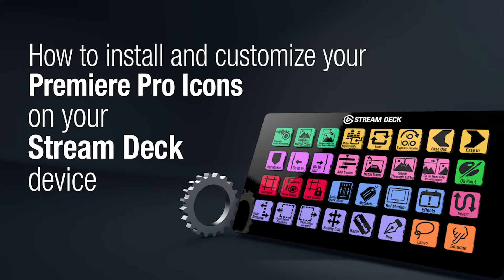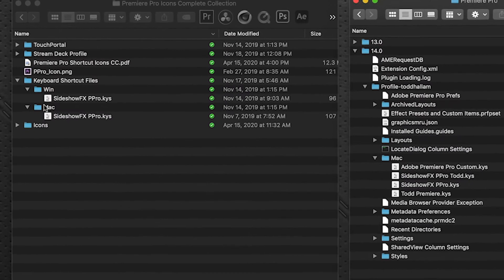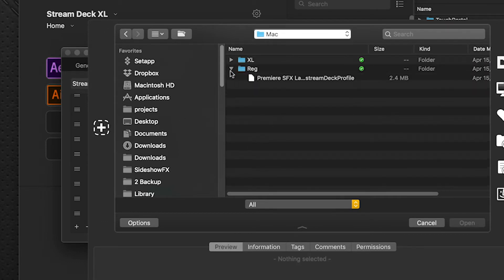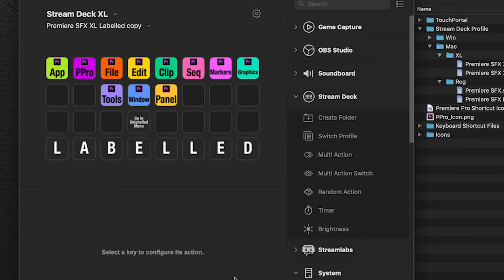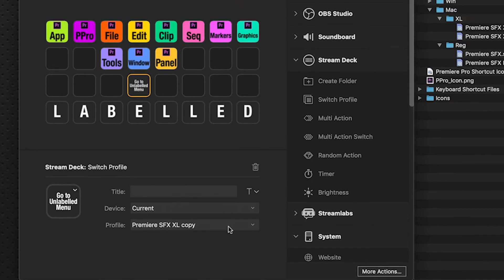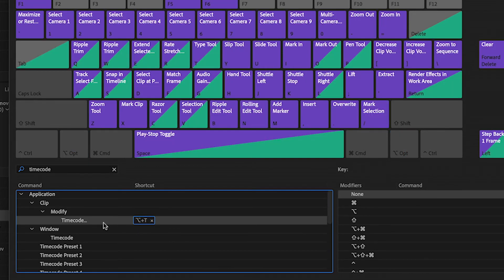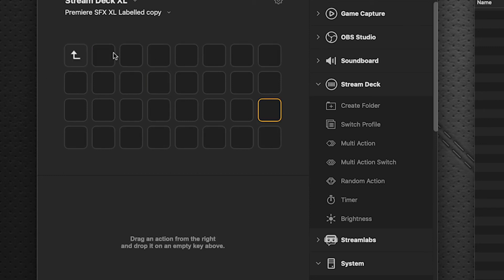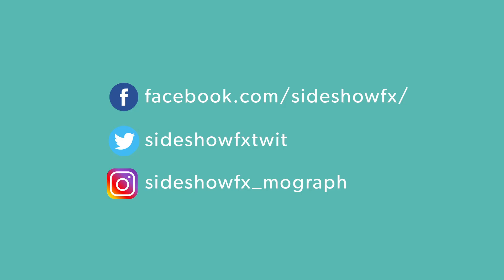Premiere Pro Icons Installation and customize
Learn how to install the Premiere Pro Icons Complete Collection from SideshowFX to your computer and load the included Stream Deck profiles. You will also learn how to customize these profiles to better suit your workflow.

If you have purchased this set from SideshowFX this video will show the installation for Stream Deck XL.

If you are a Premiere Pro user and you use a device such as Stream Deck or Touch Portal software, then you know how quickly they can speed up your workflow. This collection of icons made specifically for Premiere Pro v.14.0.4 gets you up and running right away with over 560 icons featuring almost every command, tool and function within the application.

The icons come in three sets: One full color set with different menu commands represented by different colors and two additional identical sets that are black on transparency and white on transparency. Newly added is another duplicate set fully labelled.

As a bonus, we’ve also included a Stream Deck XL profile  (with 158 shortcuts and commands across 11 pages), a Stream Deck regular profile  (with 130 shortcuts and commands across 11 pages) as well as a 12 page Touch Portal profile (with 156 pre-programmed key commands) to get you up and running.

Follow us on Twitter at sideshowfxtwit to make sure you hear about new releases first and to be informed when a free update becomes available. (We update our packs regularly (always free!)

*Please note* Profiles only tested on english keyboard layouts - some shortcut commands may need to be manually changed if you are using a non-english keyboard layout.